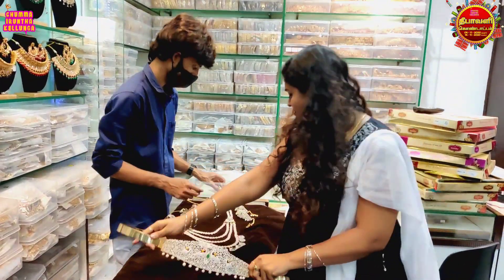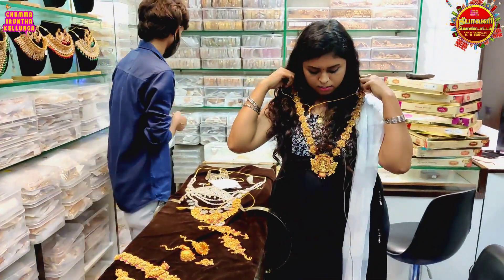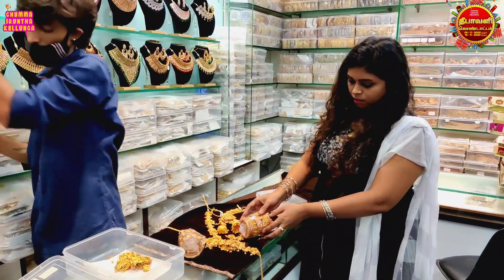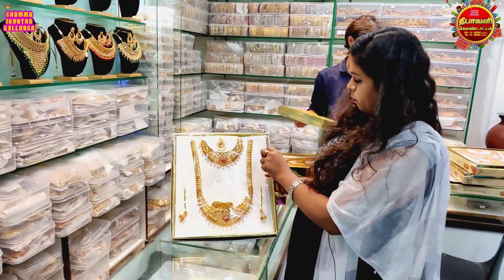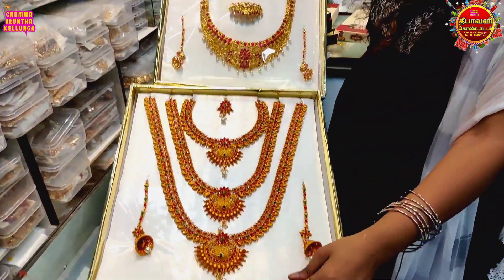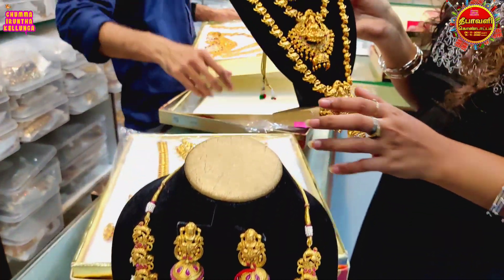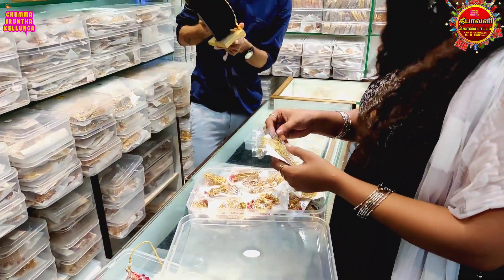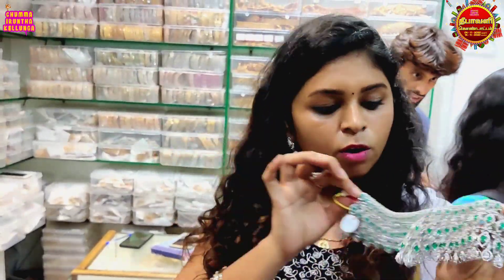JEWELLERY OFFER FOR SUBSCRIBERS | SOWCARPET VLOG | VIDHYA VLOGS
CHUMMA IRUNTHA KELLUNGA PRESENTS DEEPAVALIKONDATTAM. FROM 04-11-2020 TO 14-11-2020 WE ARE GONNA CELEBRATE THIS DEEPAVALI WITH NEW VIDEOS. SO CHUMMA IRUNTHA PAARUNGA.

💥Shop Name: DULHAN JEWELLERY

📍Address      : 170 ,Nakoda Plaza,
                         Opp to Dena Bank,
                         Mint Street, Ground Floor,
                         Sowcarpet,
                         Chennai - 79.